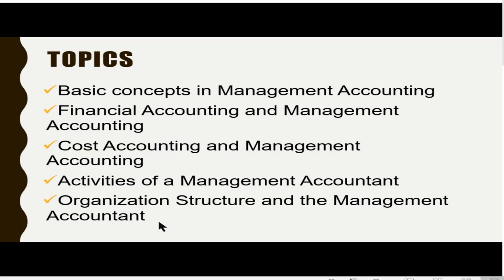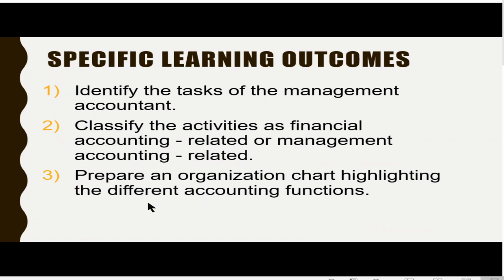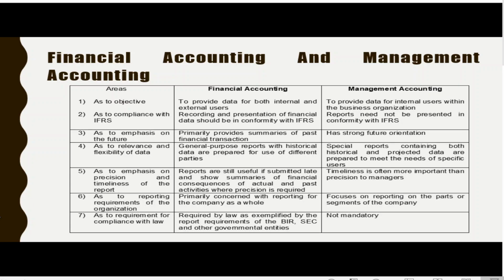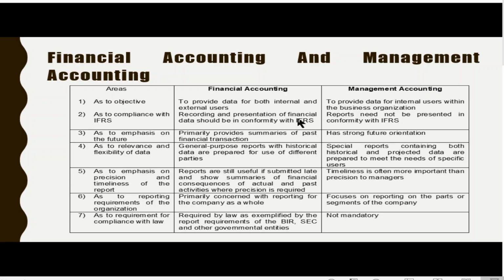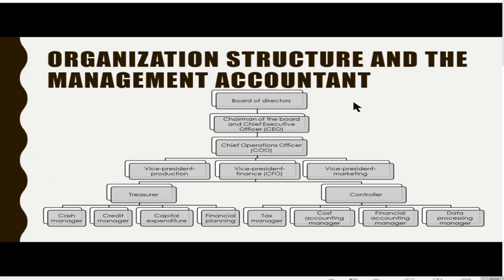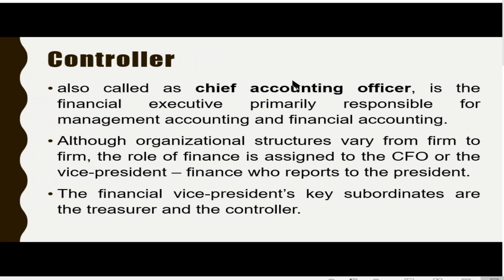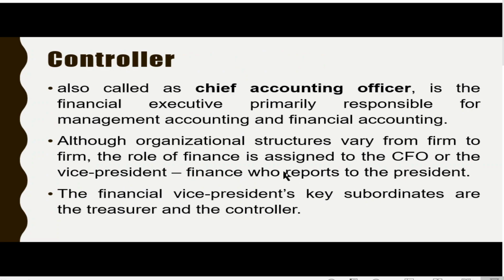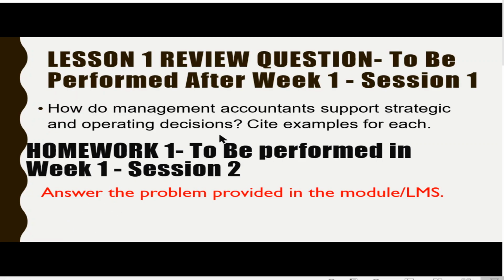Management Accounting | Introduction